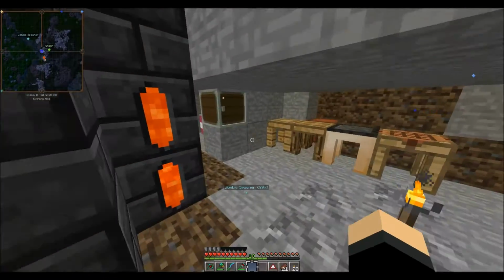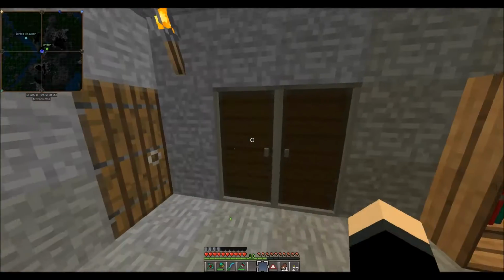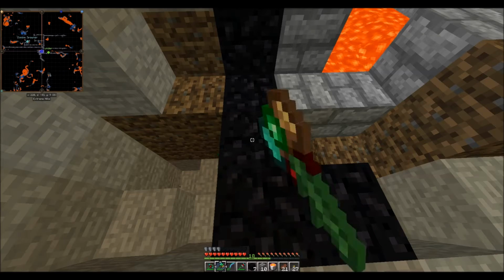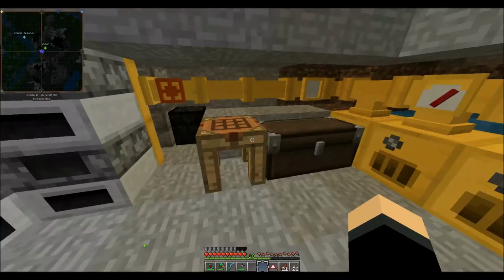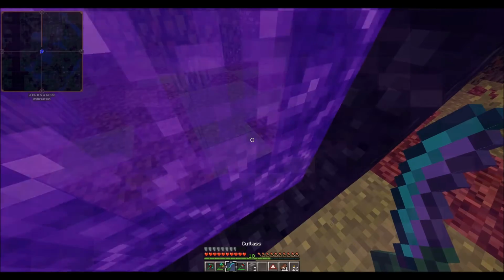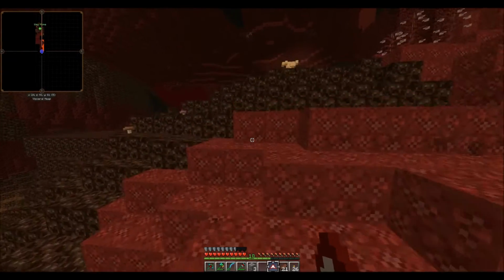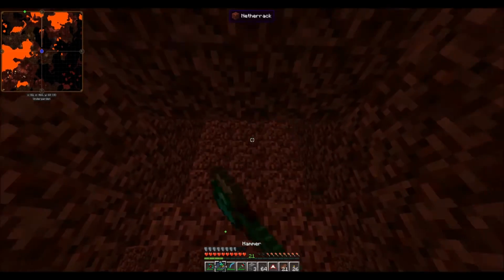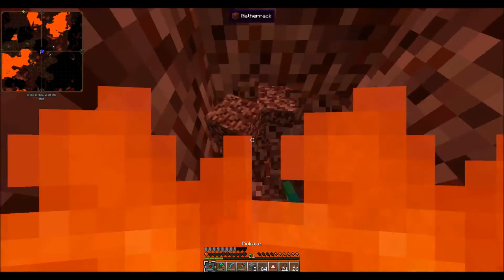Minecraft Rebirth Ep.7 Hours Later.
Hours of work later i get back to recoding and show you gies what i have doe sense you last saw me.